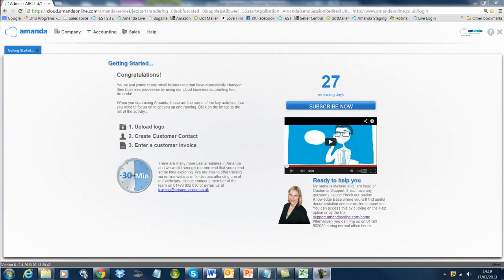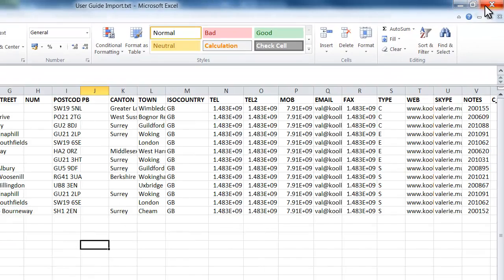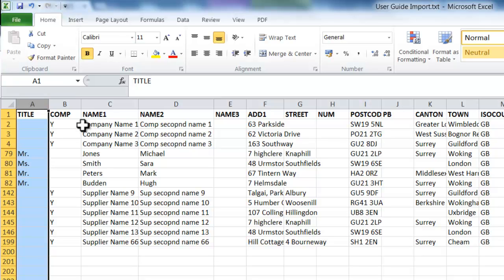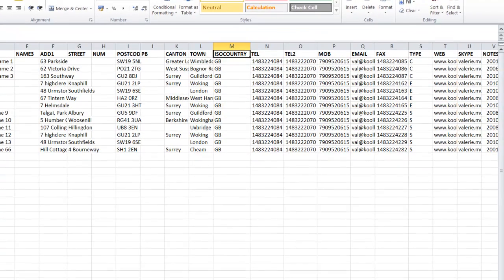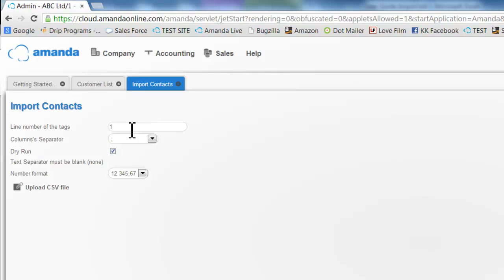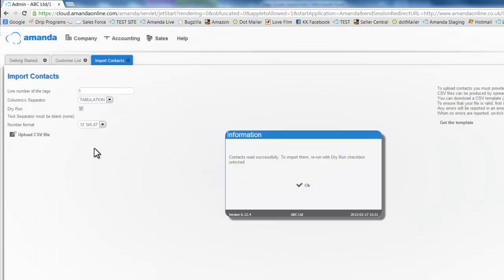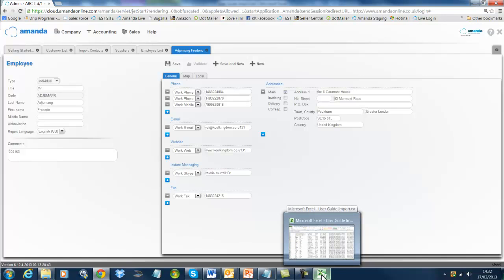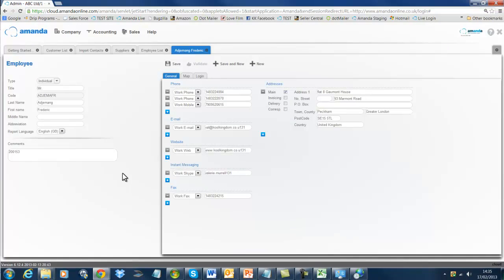Amanda Cloud Accounting Software - Using the Import facility to upload your Contacts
This video shows you how to obtain a spread sheet template which can be populated with your own data then uploaded into Amanda.  This time saving tool allows you to import Customers, Suppliers and Employees, all on the same spread sheet.  If you want to use this facility, make sure that you obtain a copy of the User Guide which gives you step by step instructions that you can refer to whilst creating your spread sheet.